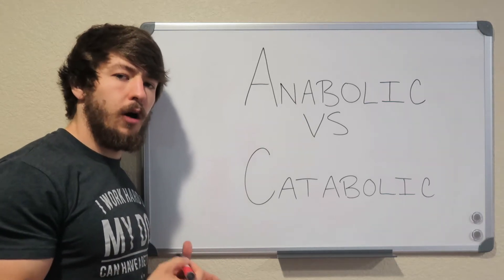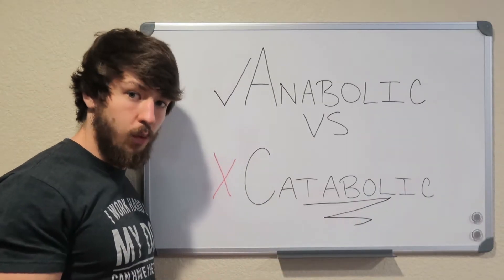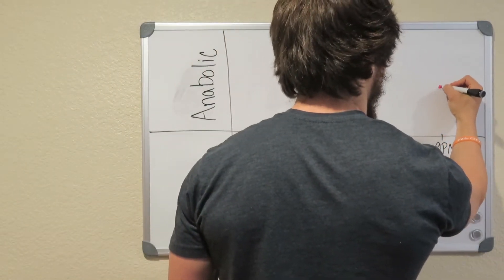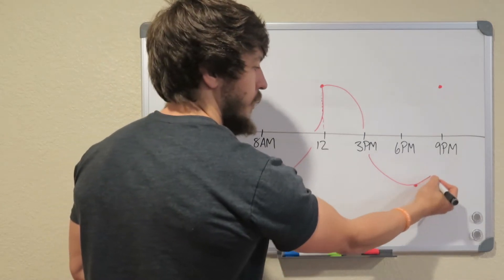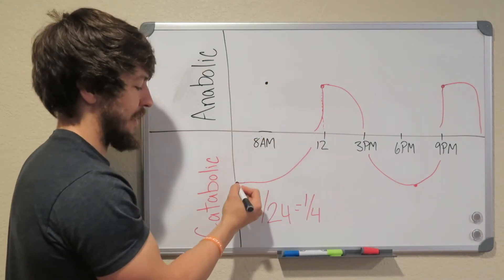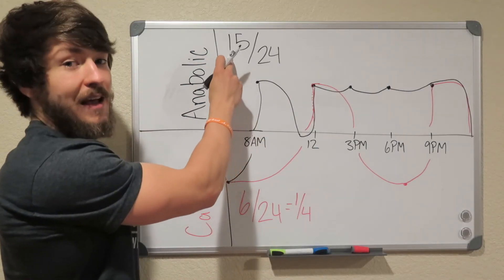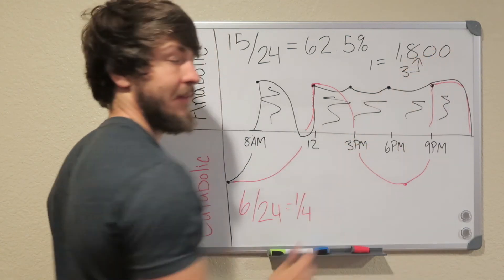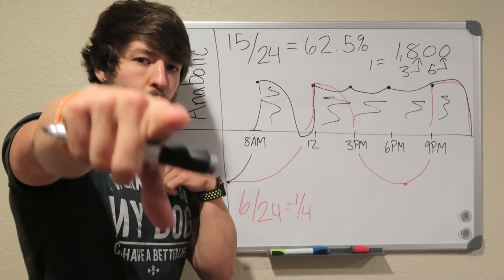5 Meals a Day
In this video we will talk about why it's so important to eat 5 meals a day and how to structure your diet!